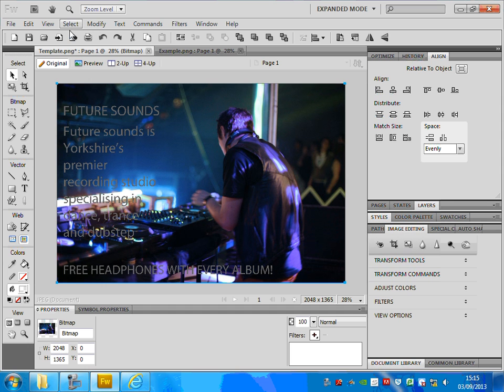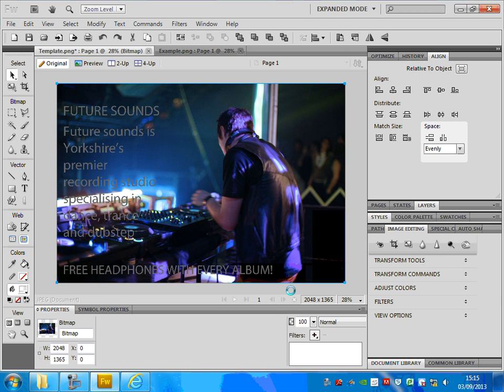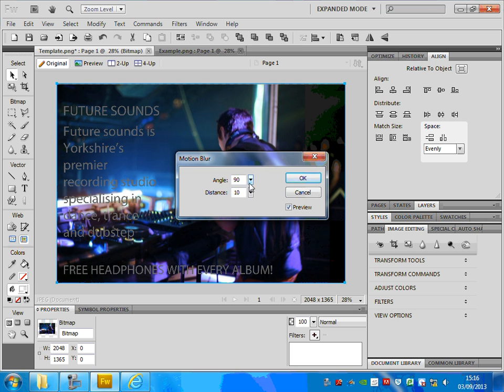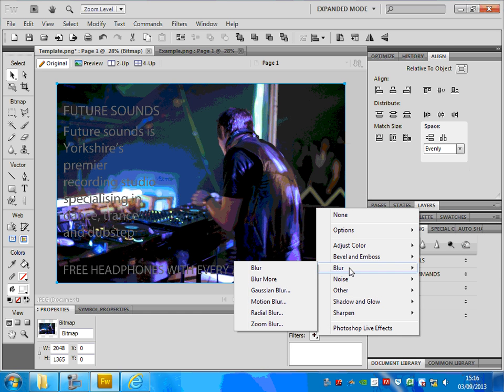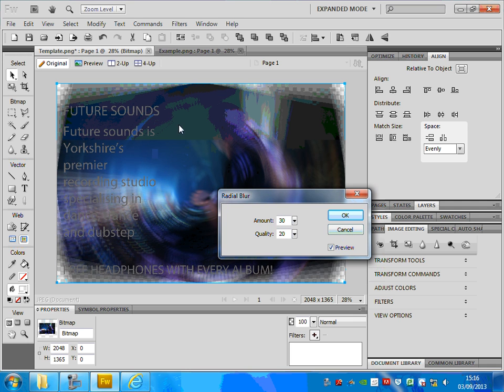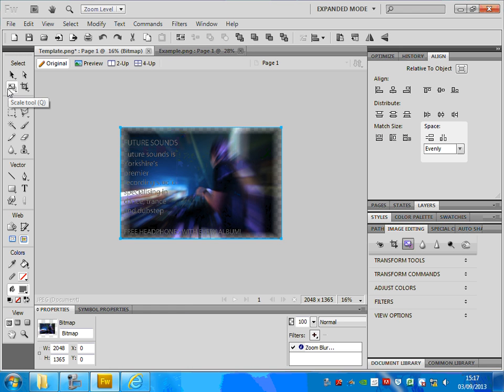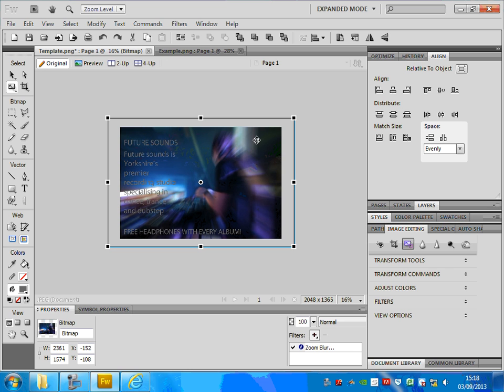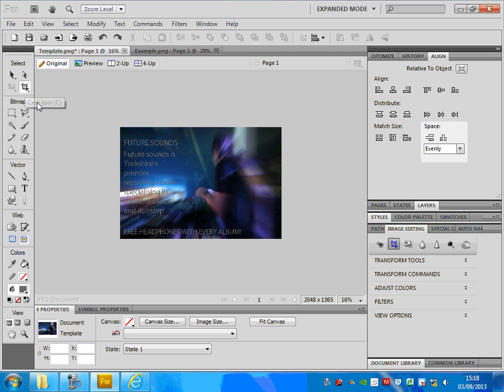Fireworks effects | 01 Blurring an image